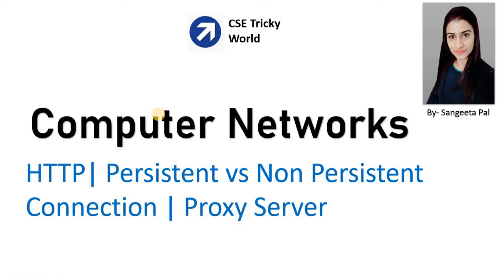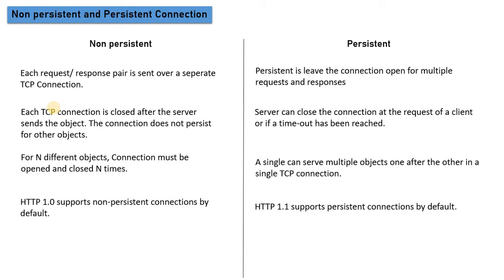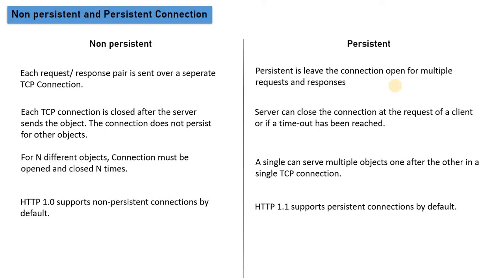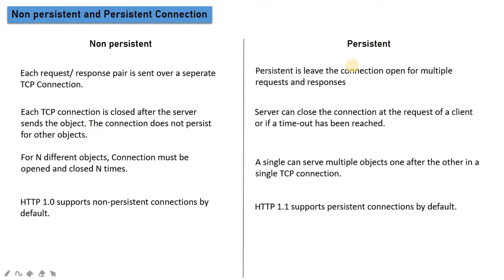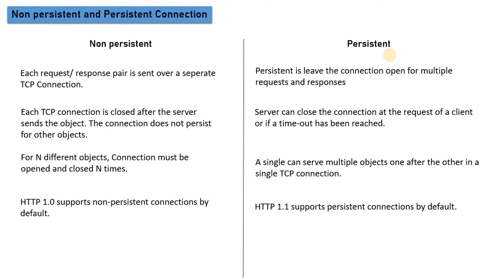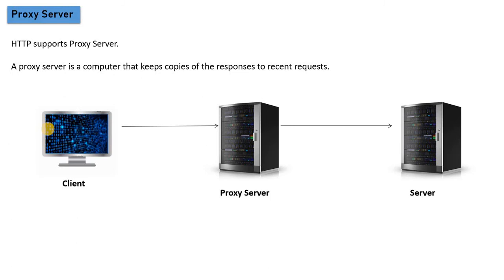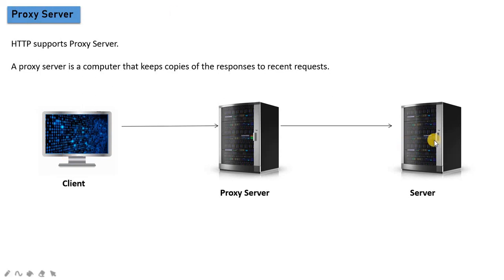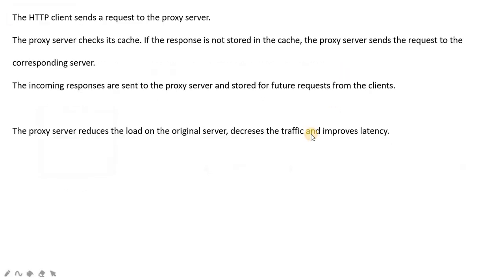Computer Networks |Persistent and Non- persistent | HTTP connection | proxy server | Hindi